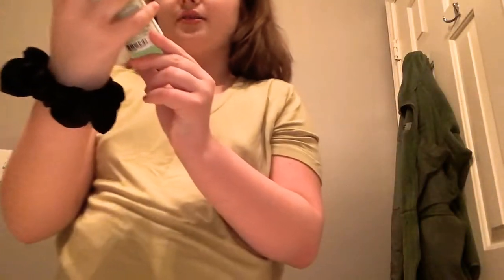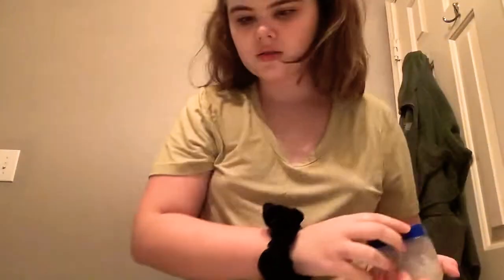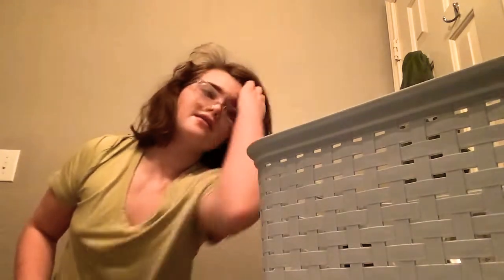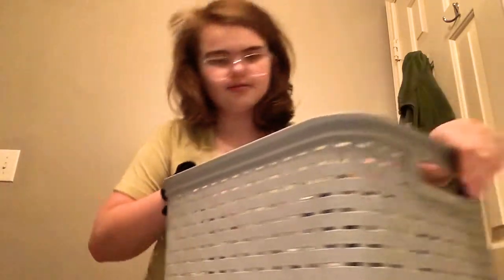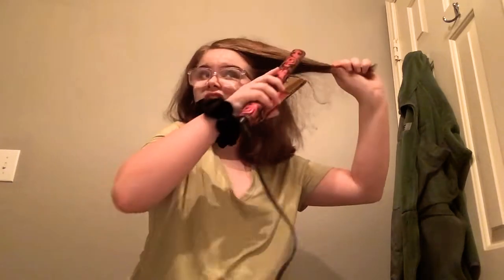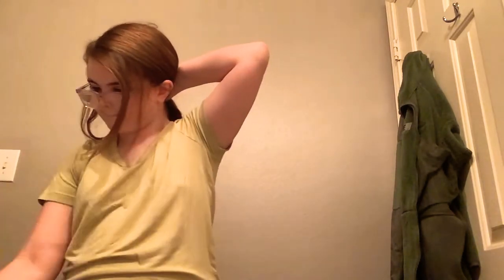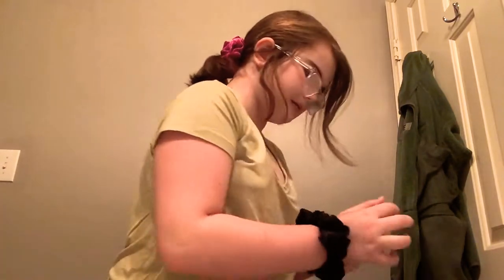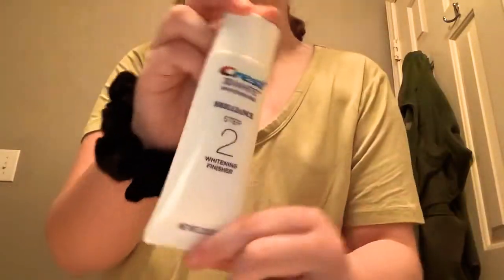February 2, 2021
My night routine